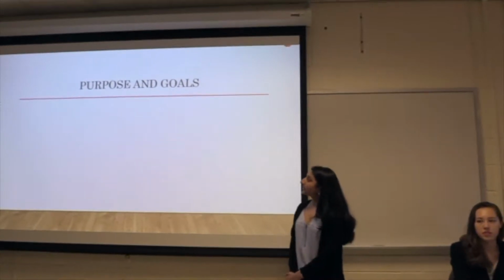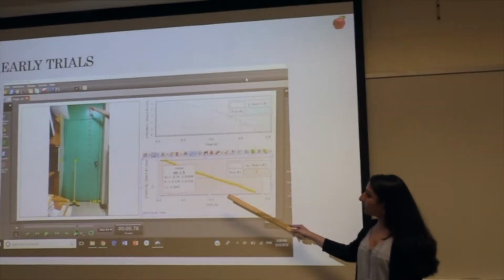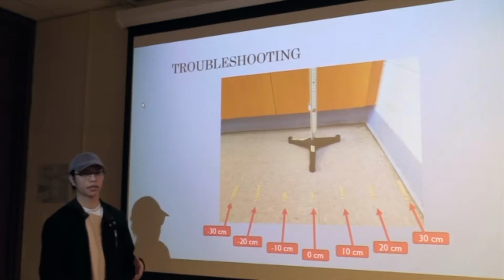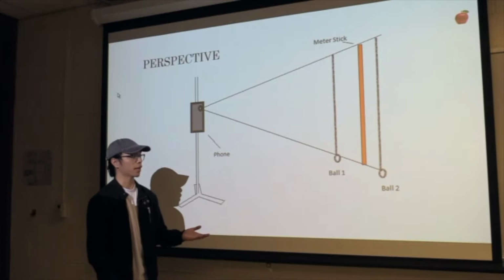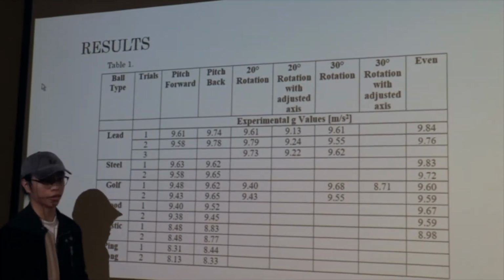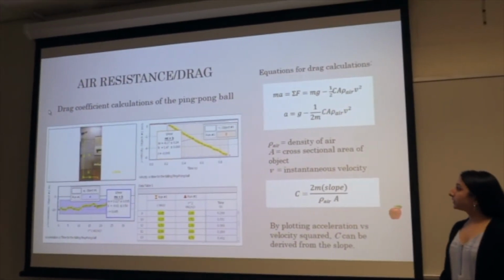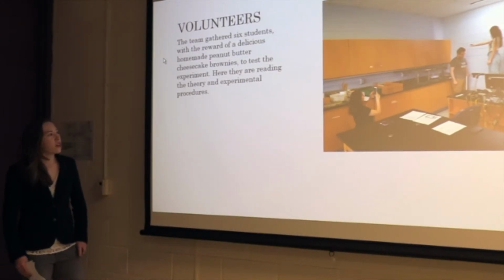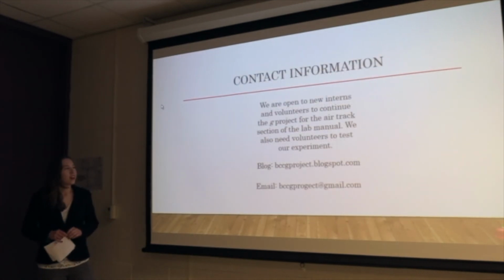g Project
Members: Jan Mark Talingdan, Jennifer Mikulko, Shivani Patel
Mentor: Dr. Estelle Epstein